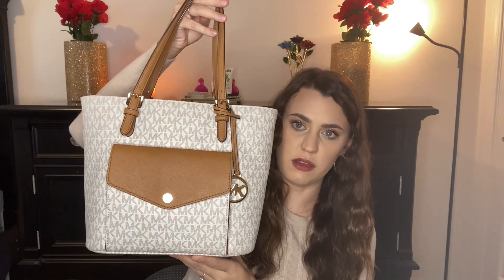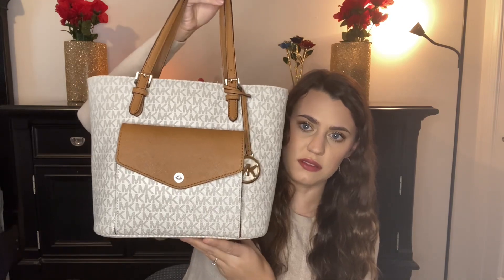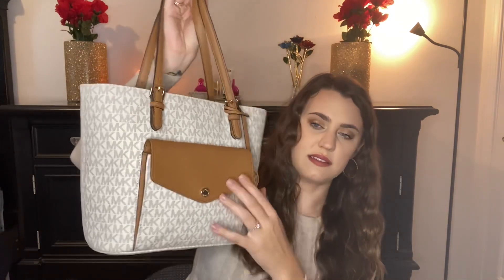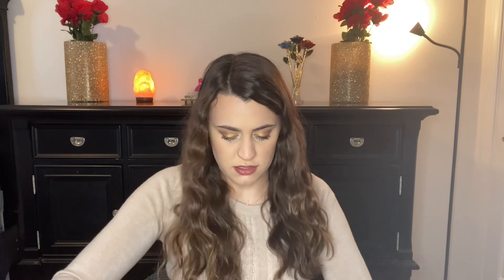What’s In My Purse 2020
Hi Everyone!

I hope you had a great Thanksgiving! Please enjoy my what’s in my purse video! I’ve seen this going around again and couldn’t wait to do it!

xoxo

Kayla Marie